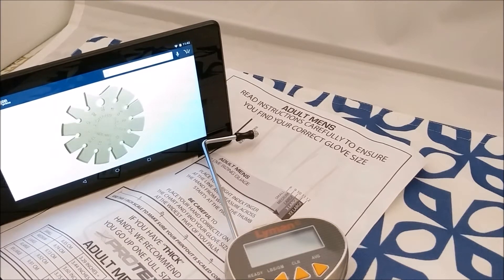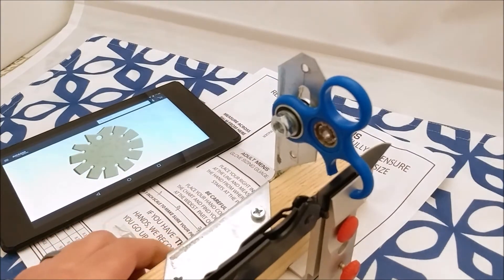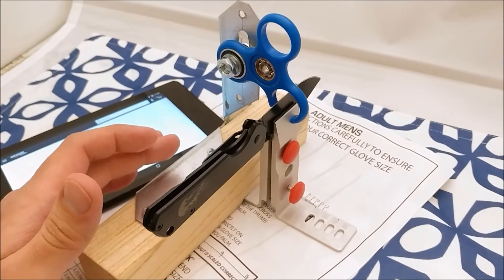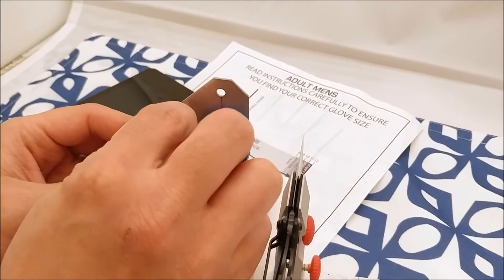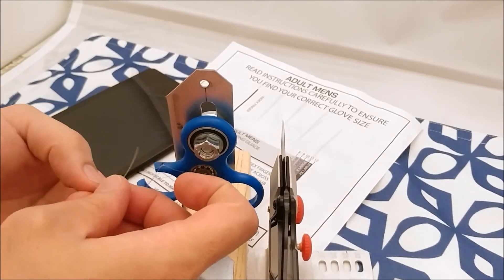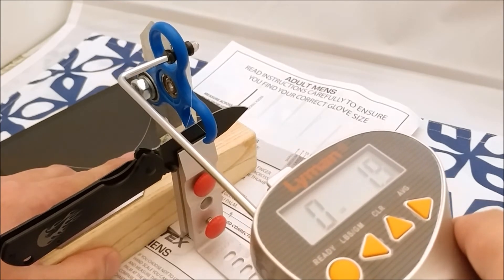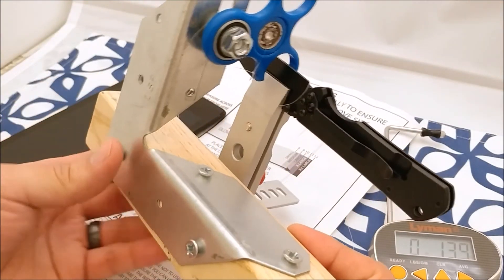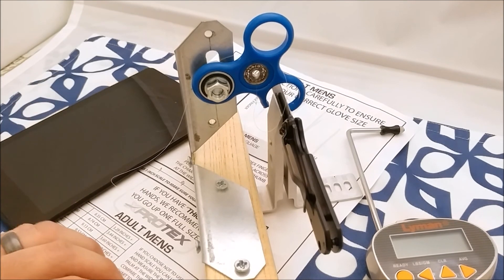Sharpness Tester Device Version 2.0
Continued development of the theory of using the Lyman pull gauge to measure the sharpness of a knife.  This is the 2nd testing method that, and definitely making progress in the right direction.  Also a thank you to EDC with Arron and Paddy's Potato Peelers for commenting on the last video too.
    This little project took up a bit of time and will have some reviews coming shortly.